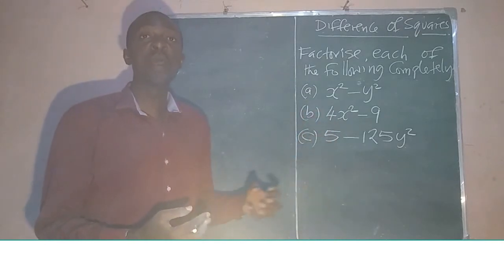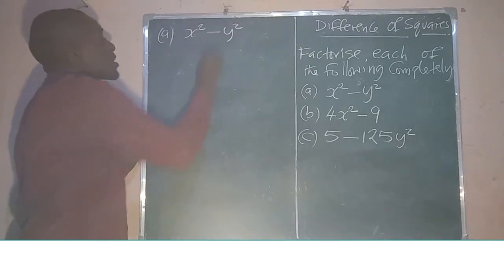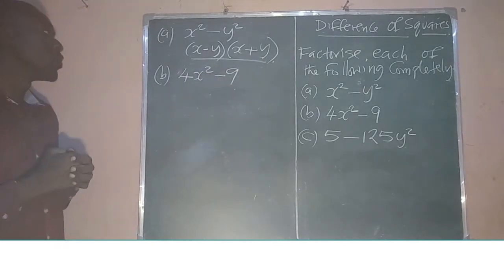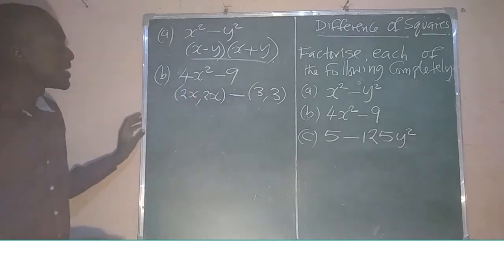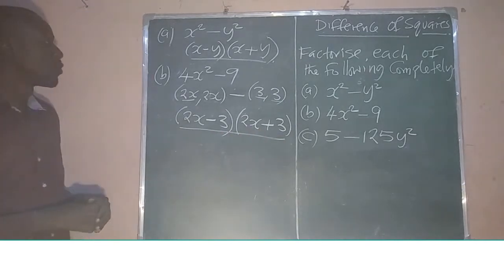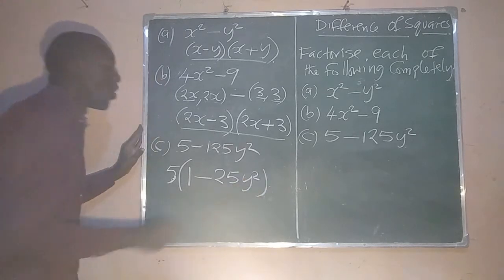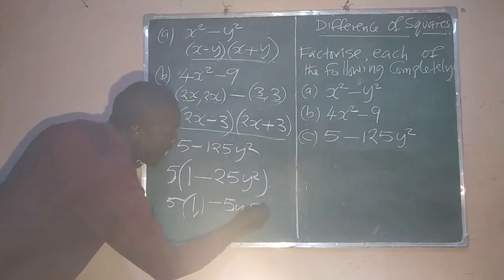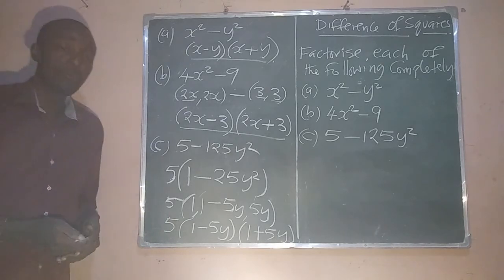Lesson:Difference of two Squares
In this lesson, you will learn about the difference of two Squares. The difference of two squares is a squared (multiplied by itself) number subtracted from another squared number. Every difference of squares may be factored according to the identity.